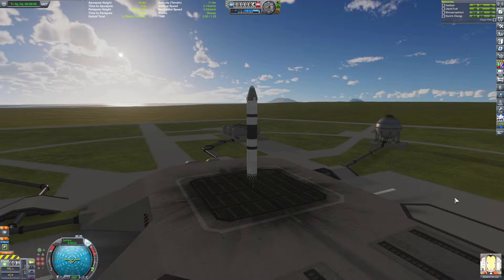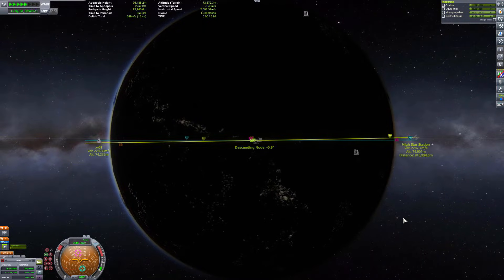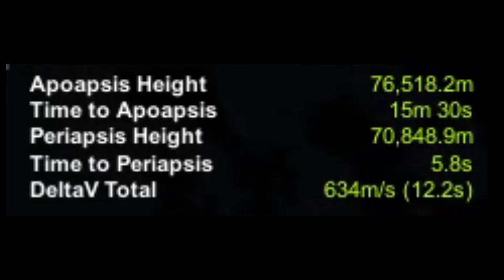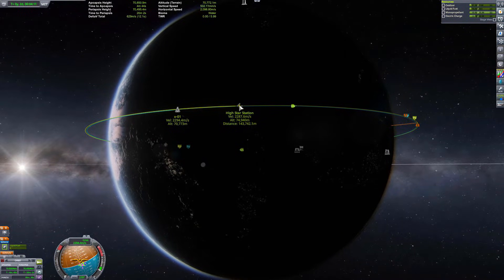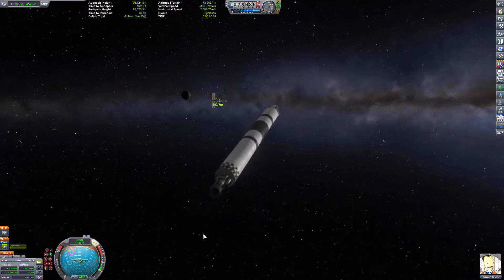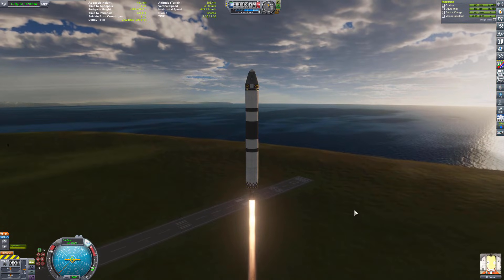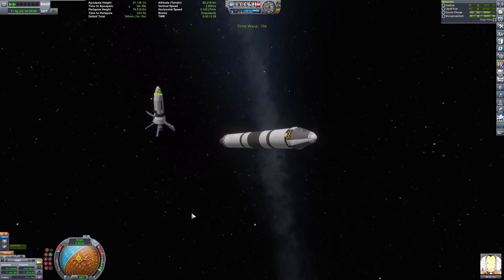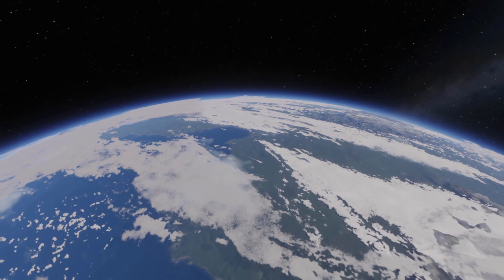HOW TO RENDEZVOUS for DUMMIES in KSP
EASY to learn orbital rendezvous for KSP.
Low Kerbal Orbit Rendezvous and exstream inclined orbital rendezvous.